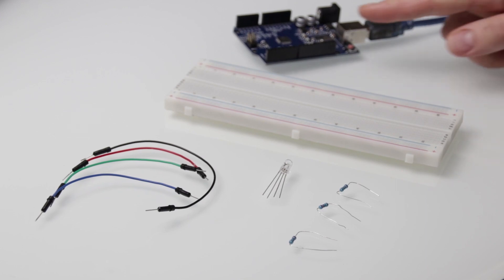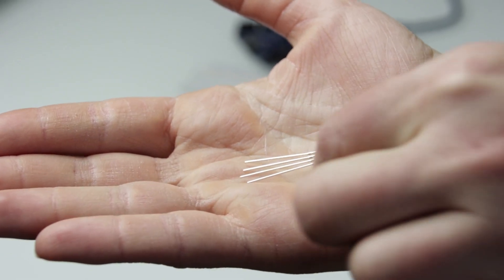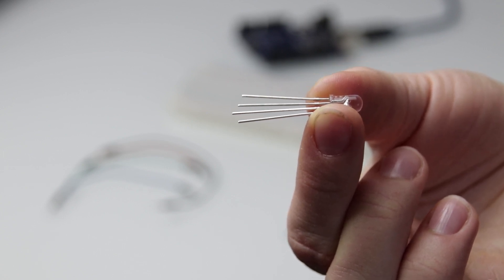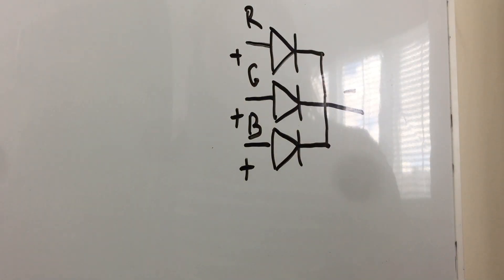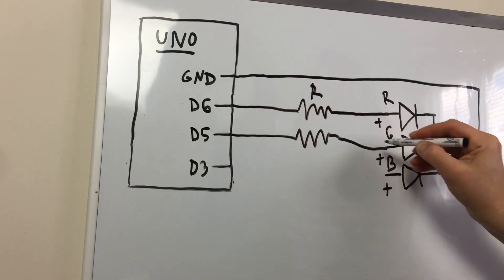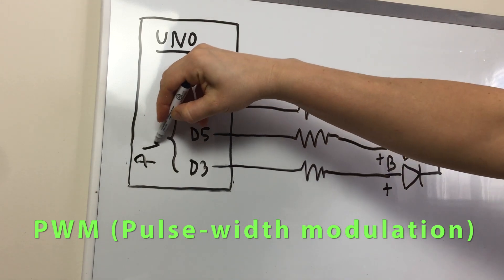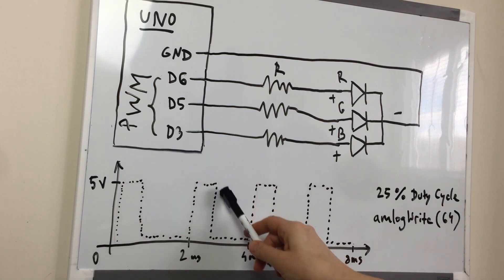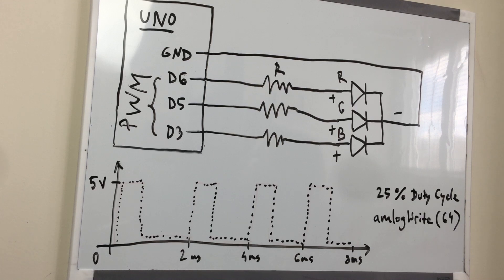Arduino Basics - RGB LED Circuit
RGB LED and PWM explained in detail.